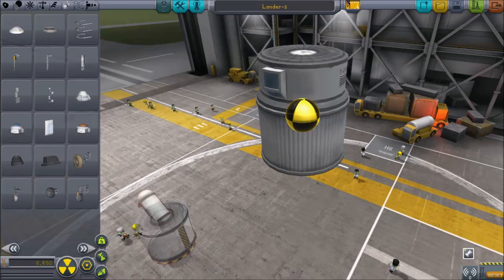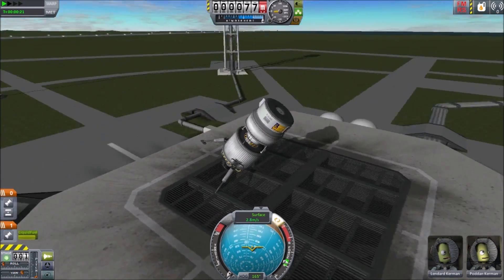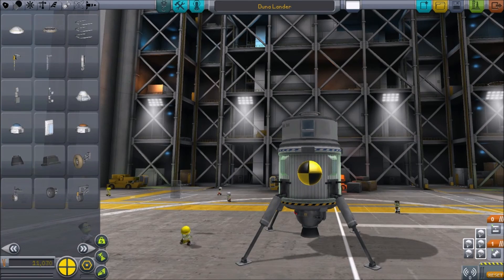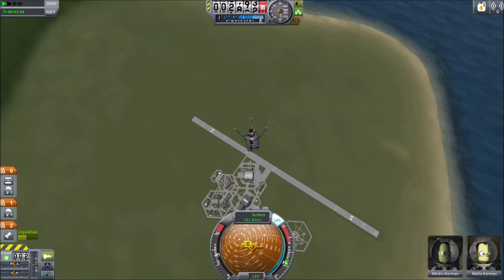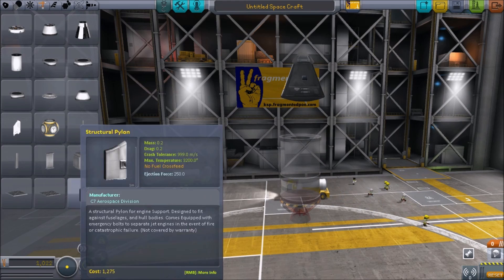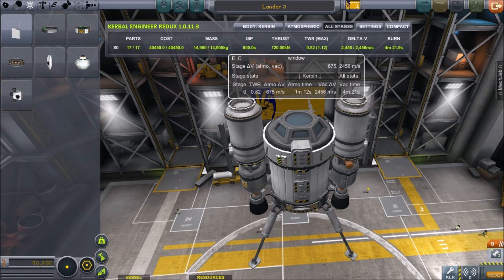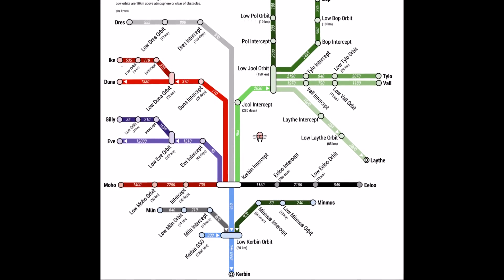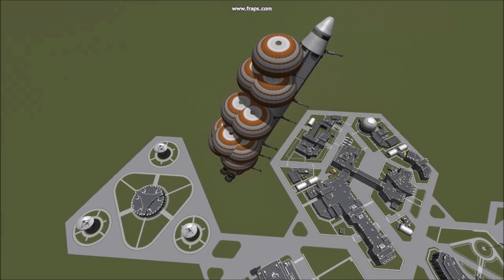Kerbal Space Program 5 Tips Building Landers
5 Tips Building Landers
#1 Wide Base
#2 Reinforce
#3 Drop Test
#4 Keep it "lightweight"
#5 Delta-V